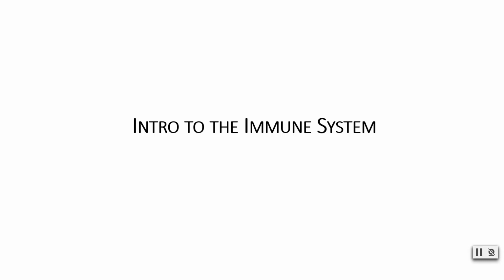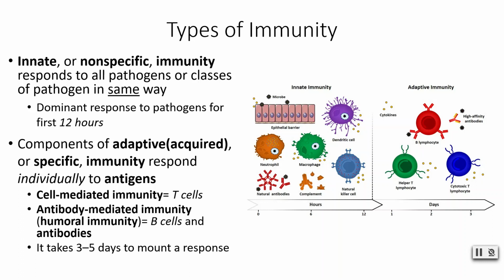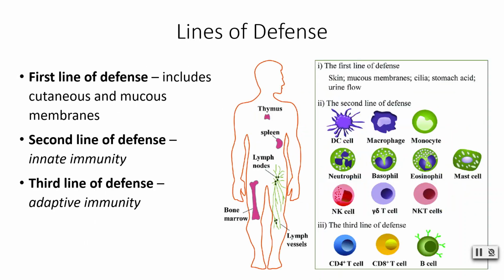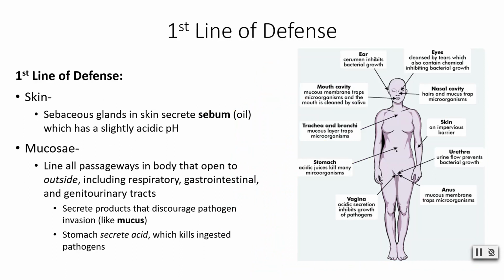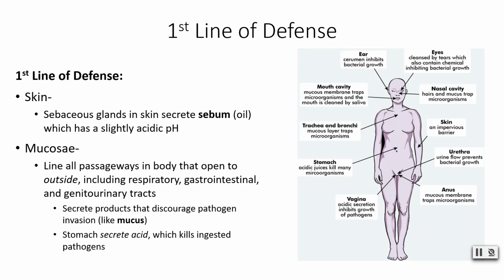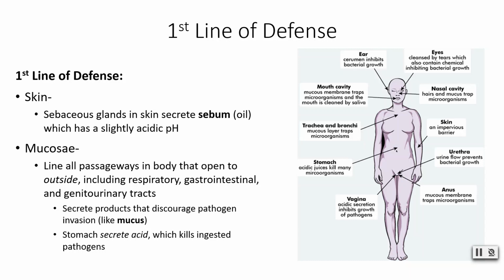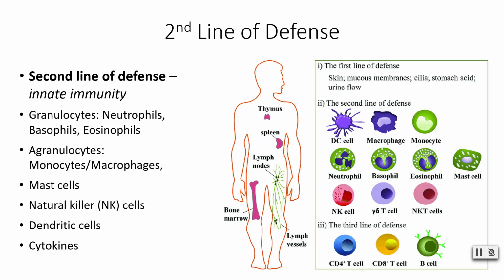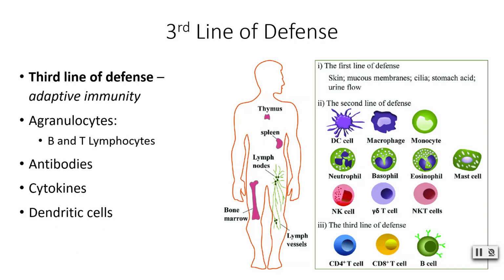Intro to Immunity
This recording discusses an introduction to the immune system.